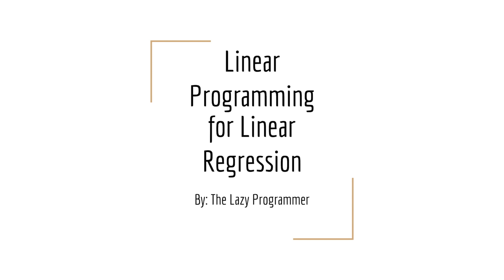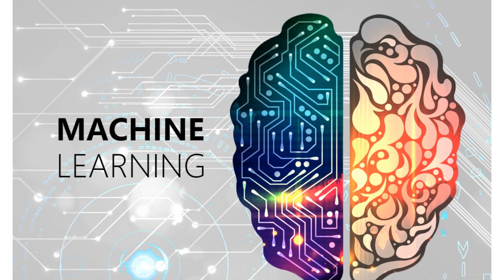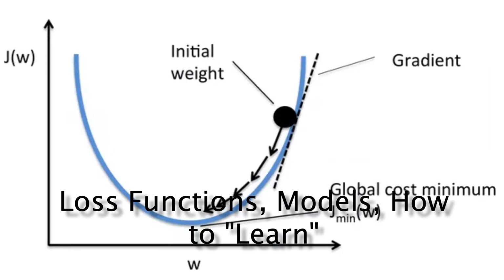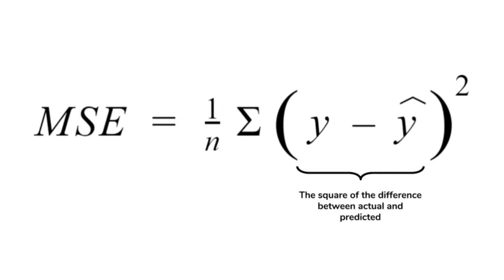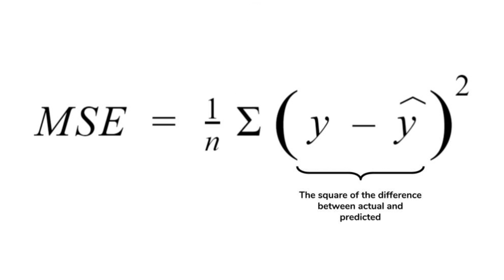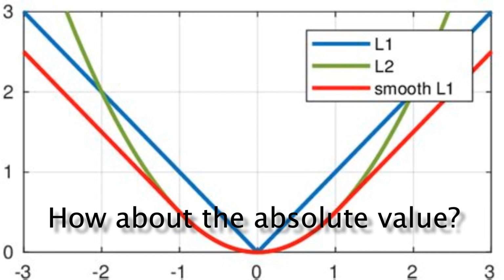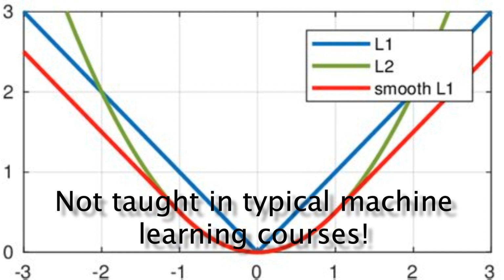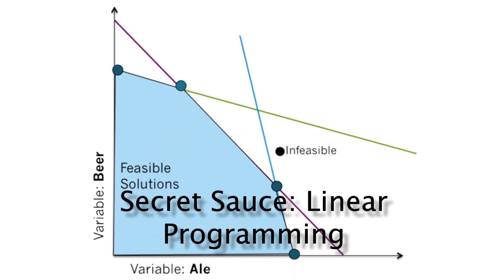Linear Programming for Linear Regression Promo